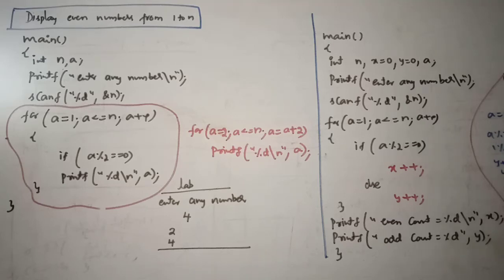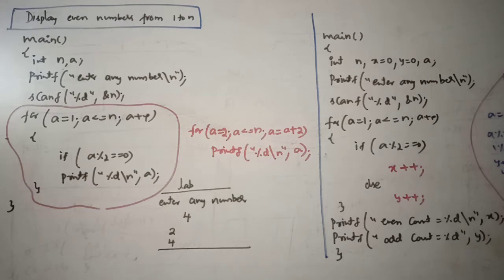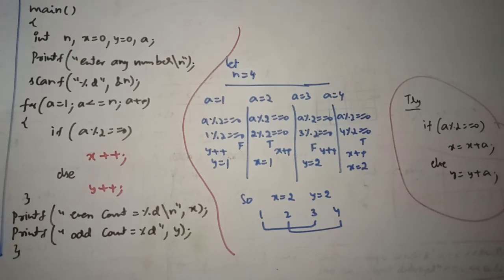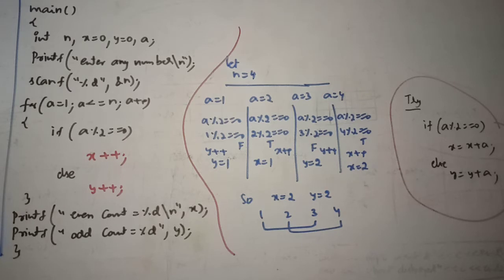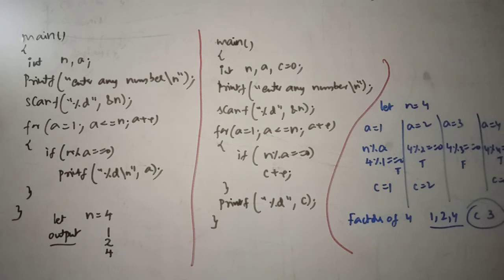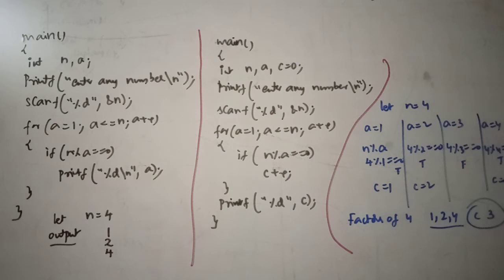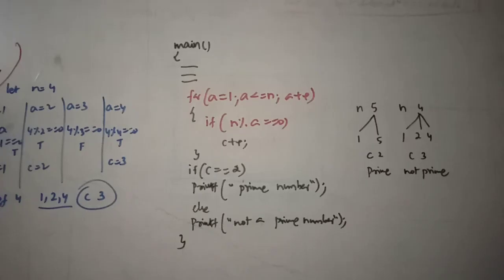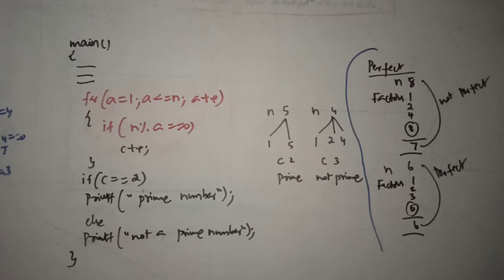chapter 3(loops) session 7 PRIME NUMBER